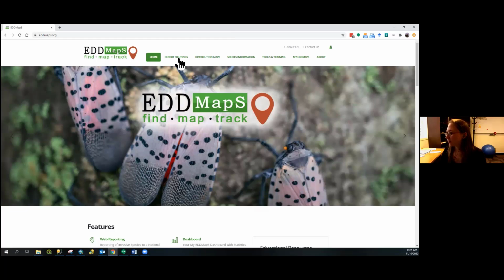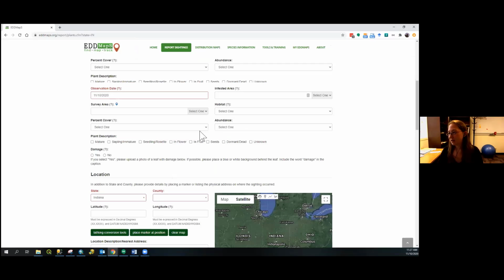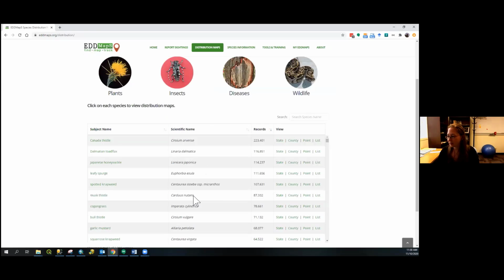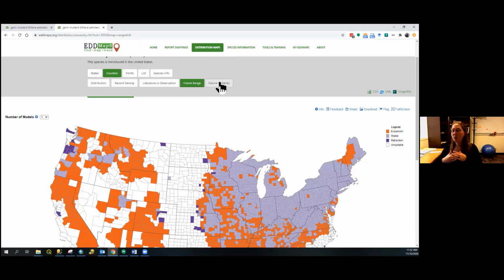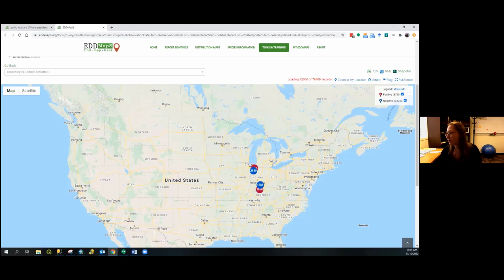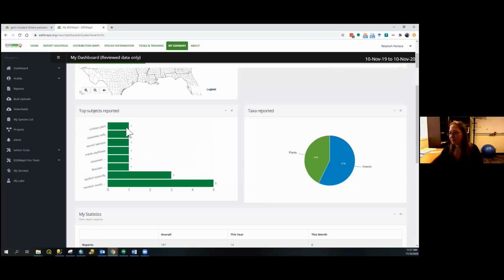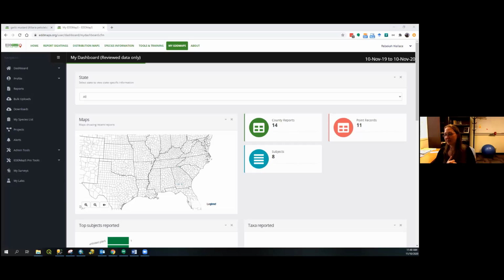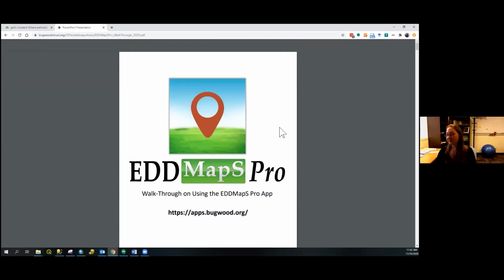How to use the EDD Maps Website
Rebekah Wallace, EDDMapS Data Coordinator, talks about different features of the EDDMapS website for reporting locations of invasive species.